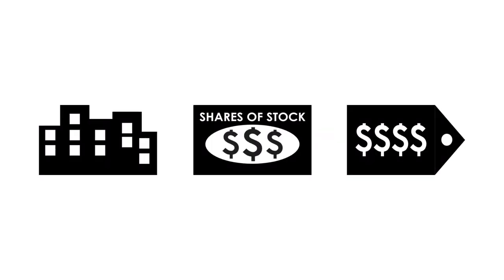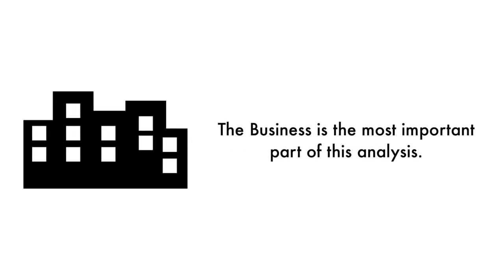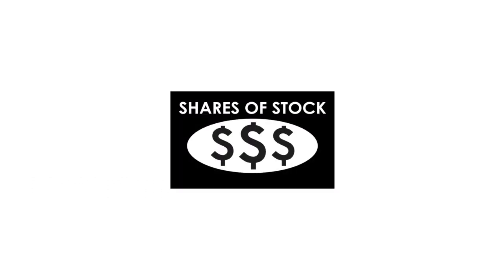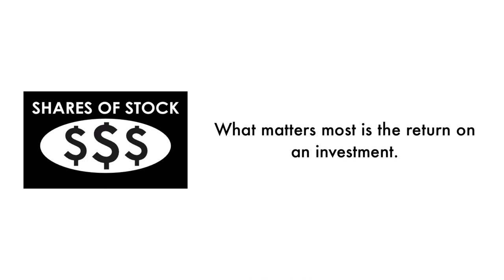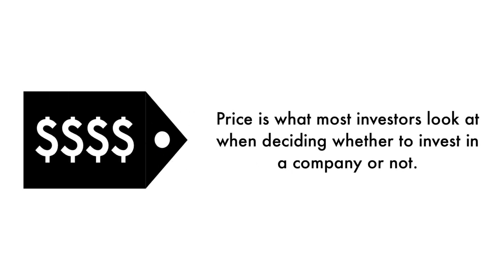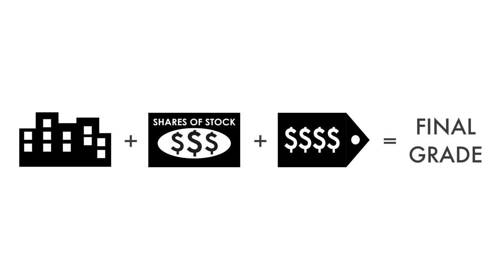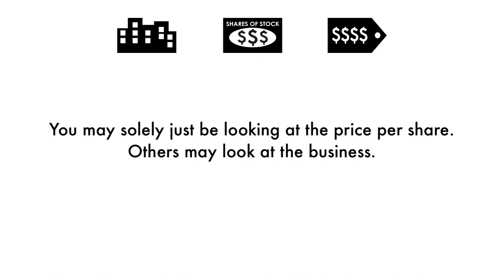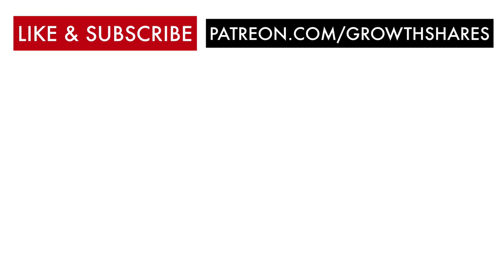Hilton Worldwide (HLT) Stock Analysis: Should You Invest?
We're going to analyze to see whether Hilton Worldwide Holdings (HLT) is a great long-term investment. Let's answer 3 questions in this analysis: 1) Is Hilton a good business? 2) Does Hilton have an attractive stock? 3) What is Hilton's fair value price? This is GrowthShares.